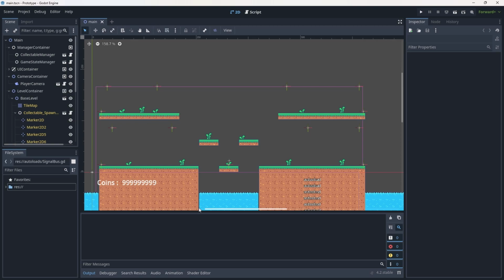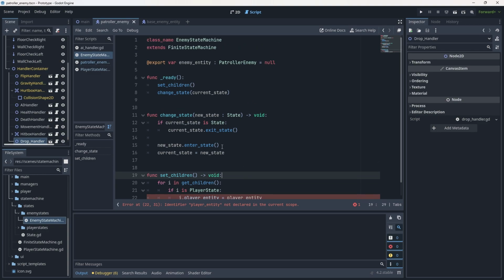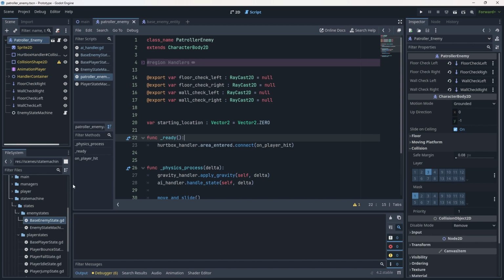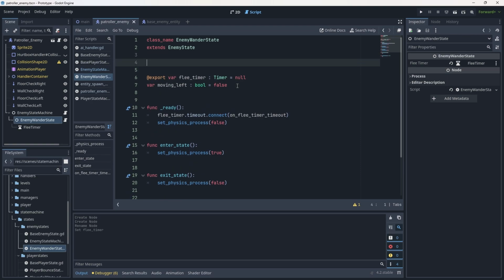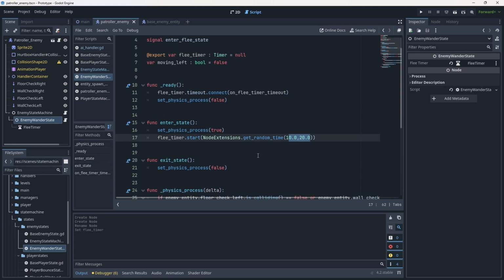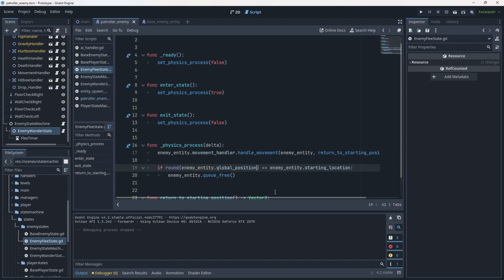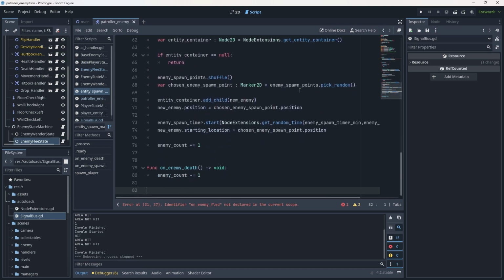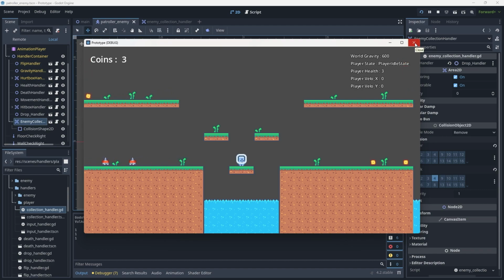How To Create Your First Game In Godot : Enemy AI Reworks!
Today we are doing a pretty big rework to our enemies AI. We're giving our little patrollers a smarter and larger brain using the bigger and better state machine that our player uses!